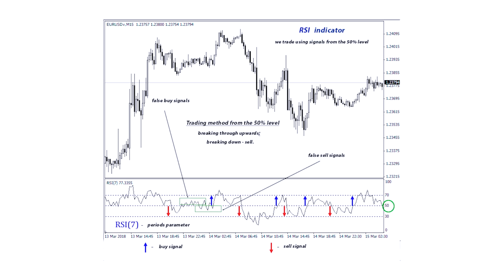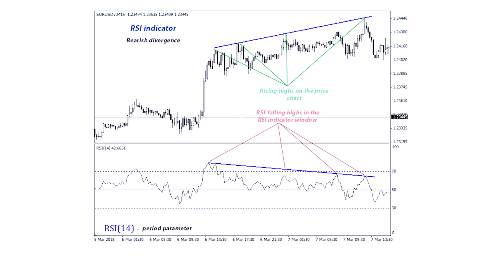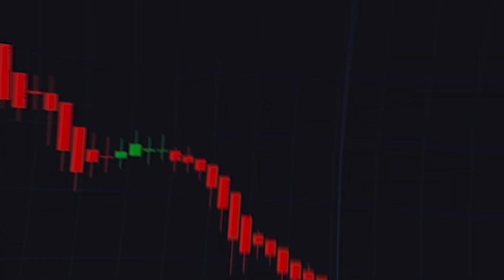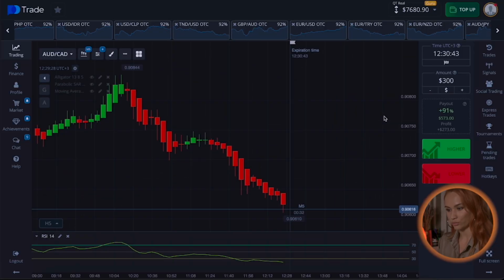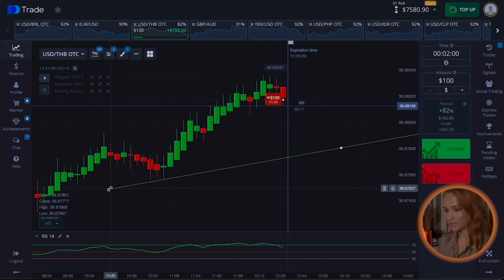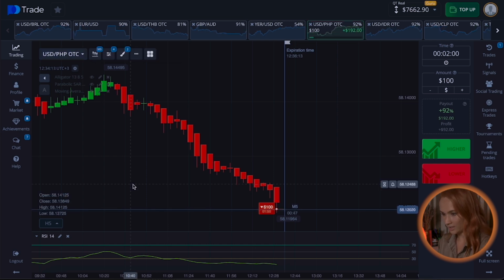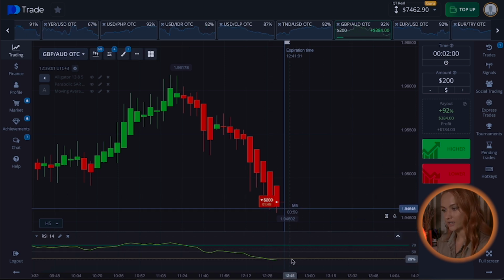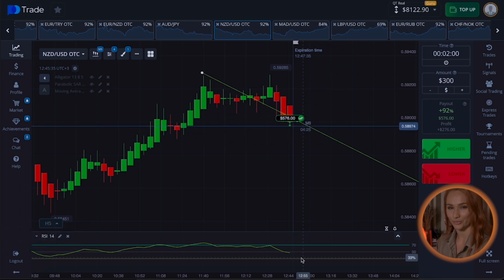Best RSI Strategies for Binary Options (Make $440 in 10 Minutes!)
Hello everyone! If you're looking for a proven RSI strategy to consistently earn money on Pocket Option and Quotex, you're in the right place. 🚀

In this video, I will show you how to trade binary options using the RSI indicator correctly and avoid the common mistakes that cause traders to lose money. Whether you're a beginner or an experienced trader, this step-by-step guide will help you maximize your profits and trade more accurately.👇

Trading binary options can bring stable profits 💵 if you approach it with the right approach: study the technical tools, understand the basics of exchange trading and use the acquired knowledge in practice. My goal is to help you understand all this, provide useful tools and the necessary information to make confident and informed trading decisions. I told you all the details in this video!

🔥 Key points of this video:
✅ Best RSI settings for binary options trading
✅ How to use RSI to predict price reversals
✅ Avoiding false signals and increasing accuracy
✅ Step-by-step live trading with a $440 profit example
✅ How to use RSI with support and resistance for stronger signals

Trading binary options can be profitable 💵 if you use the right approach:
✔ Learn how indicators work
✔ Understand market psychology
✔ Apply tested strategies with discipline

In this video, I will share everything you need to know to start trading successfully using the RSI strategy and make consistent profits on Pocket Option and Quotex!